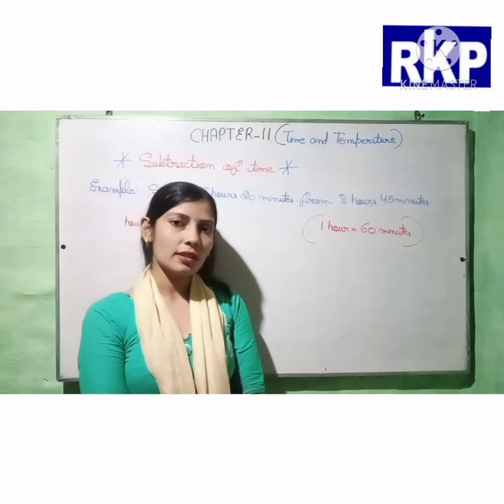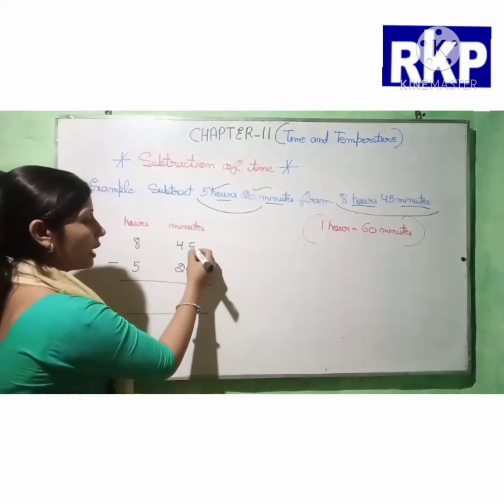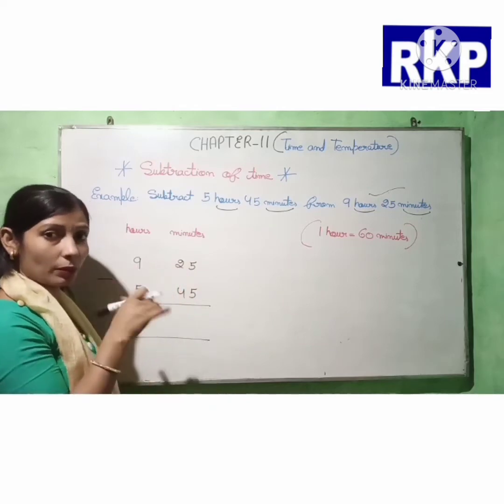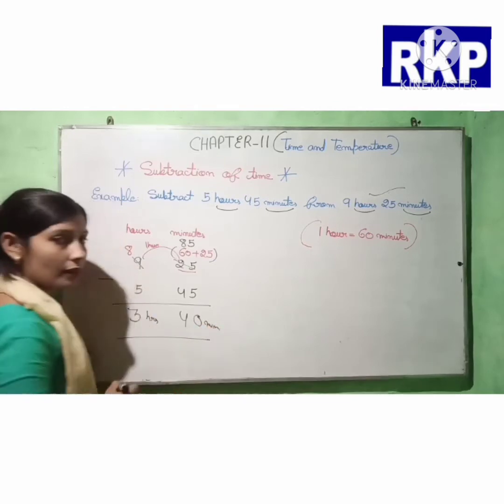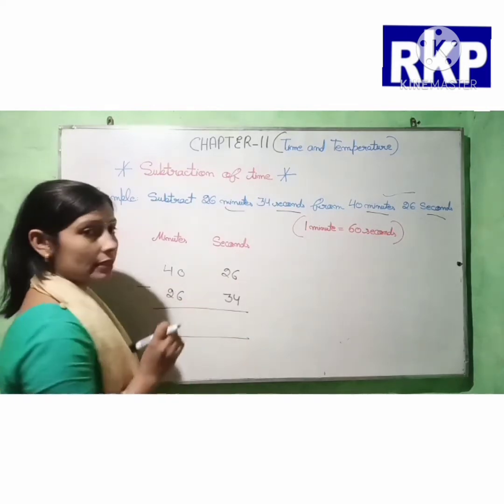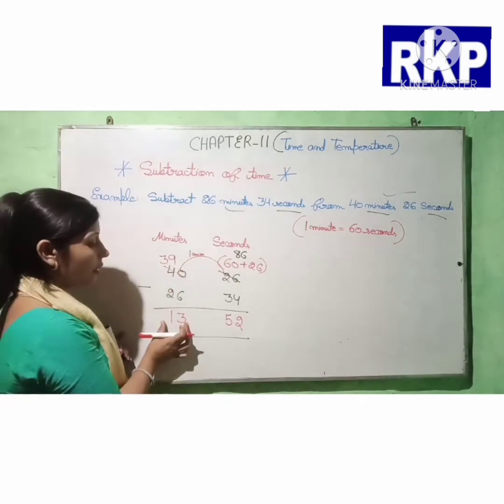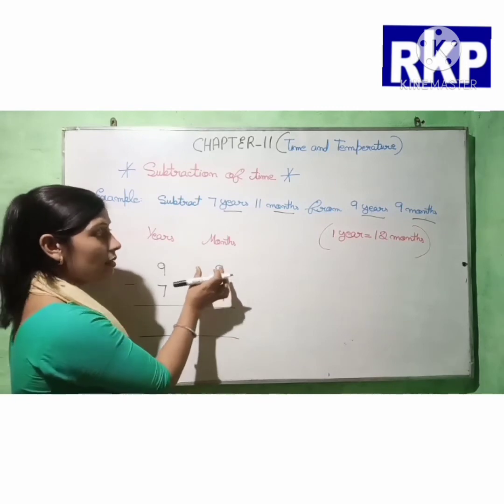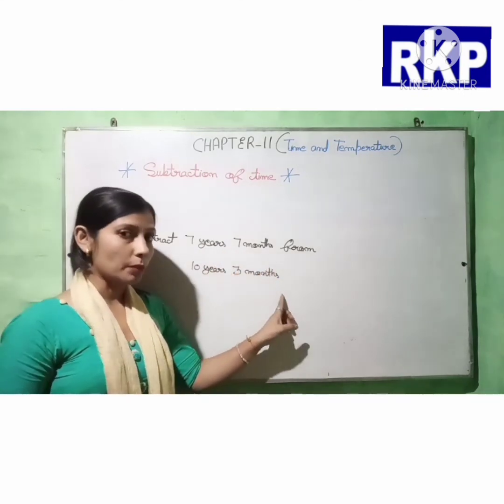Ch-11(Time and temperature) Part-7